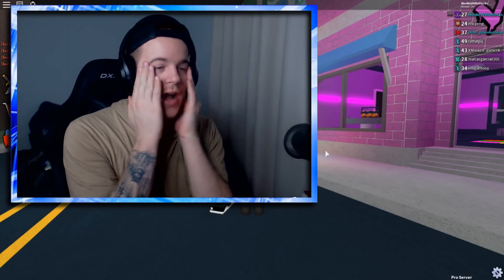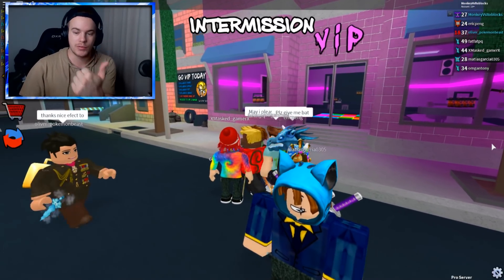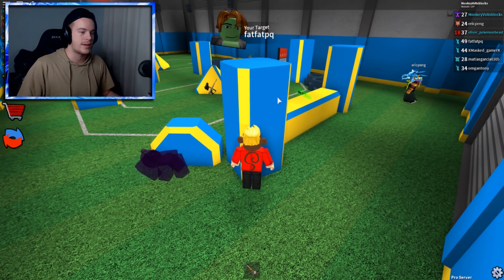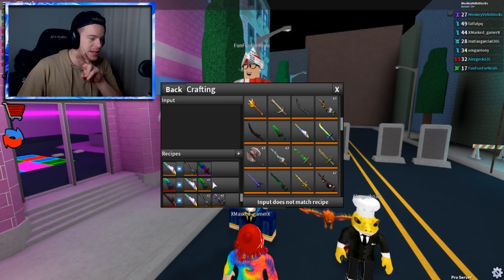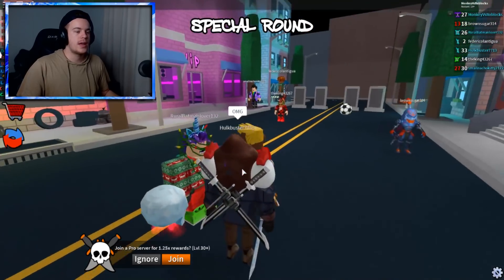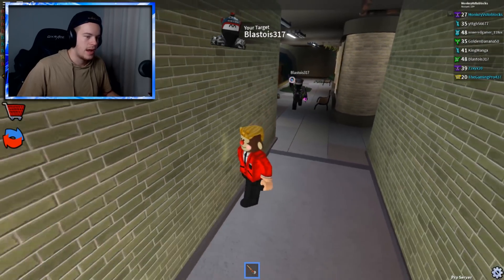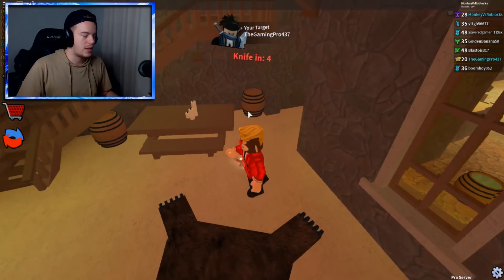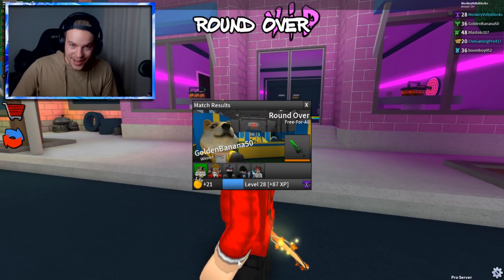WHY DID THEY REMOVE THIS?! *SAD* (Roblox Assassin)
► ROBLOX IGN: MonkeyVsRoblocks

► TITLE: WHY DID THEY REMOVE THIS?! *SAD* (Roblox Assassin)